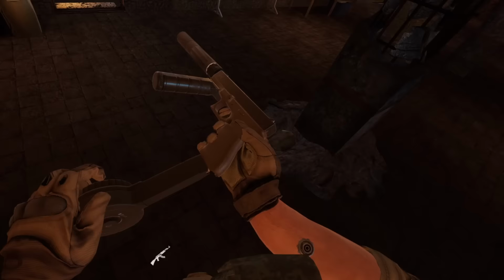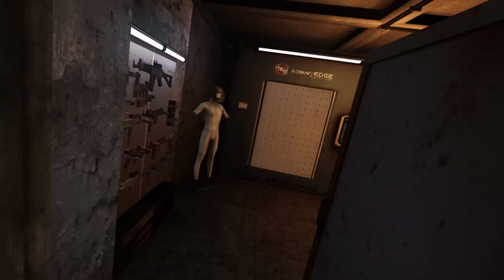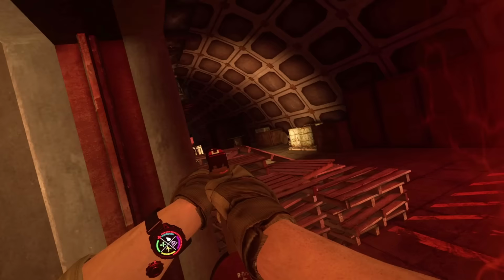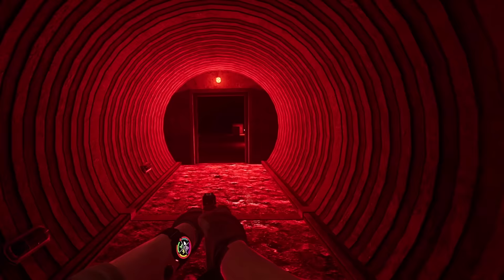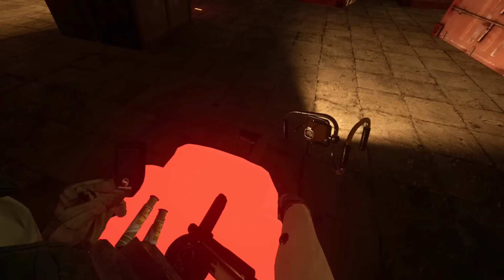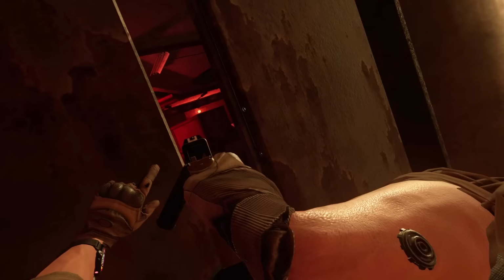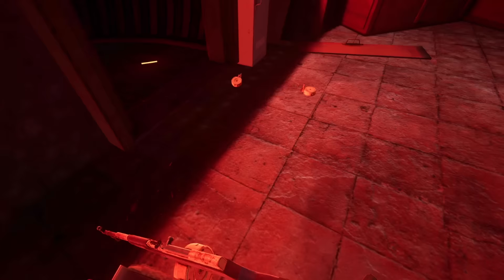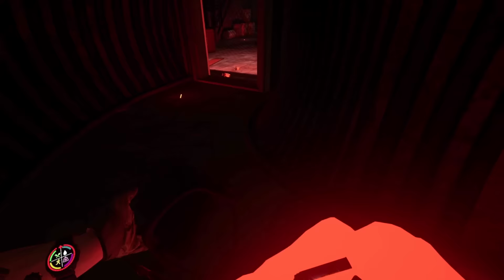DOMINATING Silo With KITTED Glocks in Ghosts of Tabor...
If you haven't seen Ghosts of Tabor before, it's essentially Escape from Tarkov, but in VR. Today we're rocking the Glock 17 with 50 Round DRUM Mags... this thing is insane, and for the final raid, we bring in dual wield drum glocks so stick around to see that monstrosity.

Shoutout Members: 2cryptic, Axrr, ThiccHomies, leaguen

CHANNEL MEMBERSHIPS ARE LIVE! If you want to really support me and the content I create, consider becoming a member below! You'll get custom emotes as well as your name announced and listed at the end of each video. More perks and tiers are soon to come.